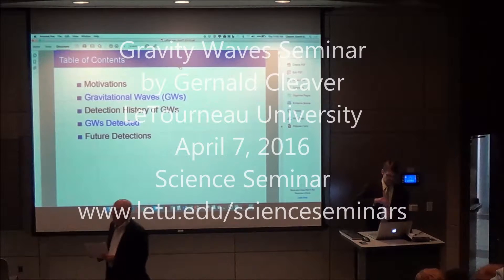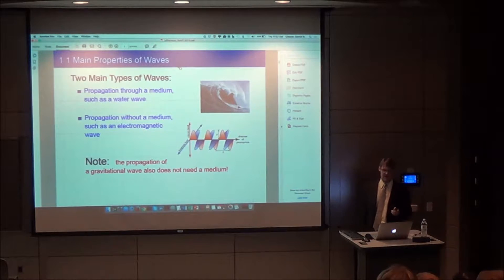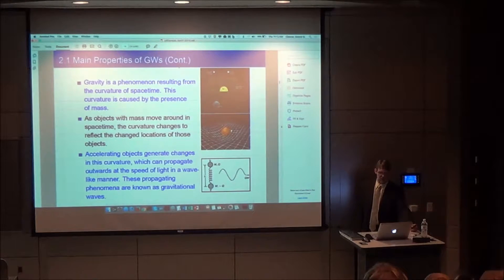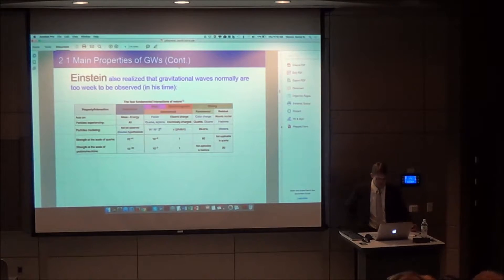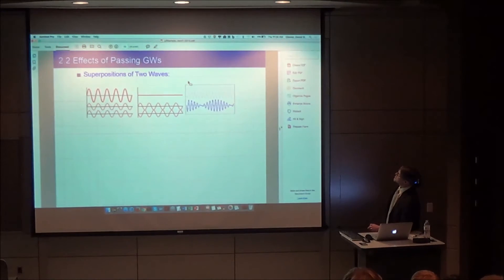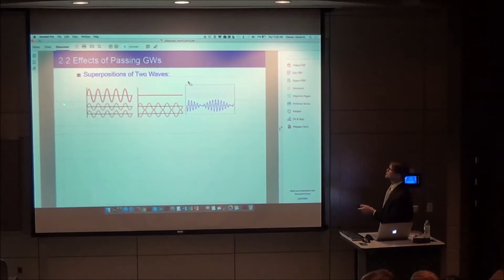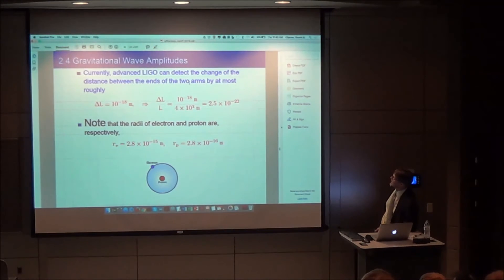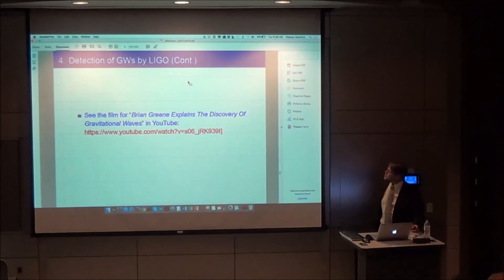Science Seminar, Gerald Cleaver on Gravity Waves. 4-07-16